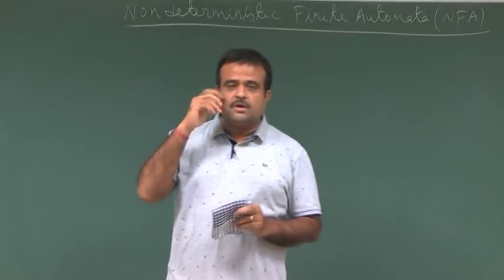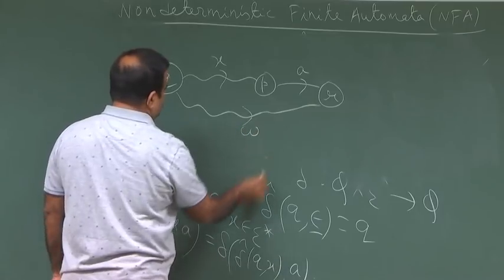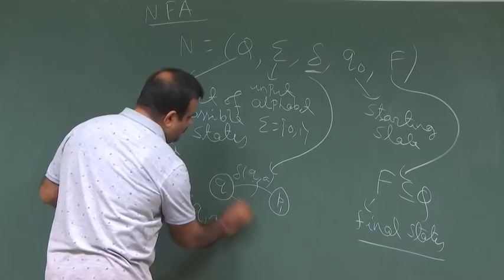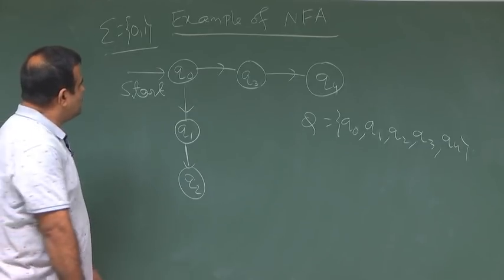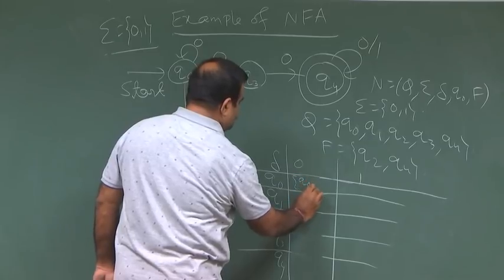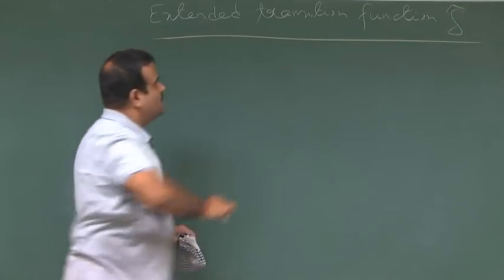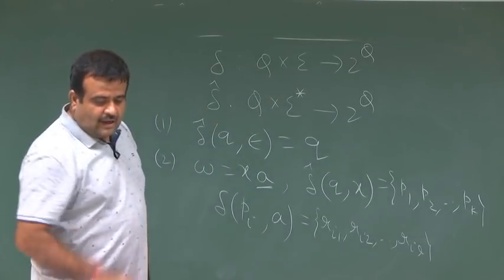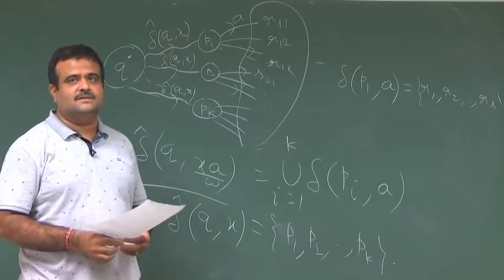Lecture 07: NFA (Nondeterministic Finite Automata)